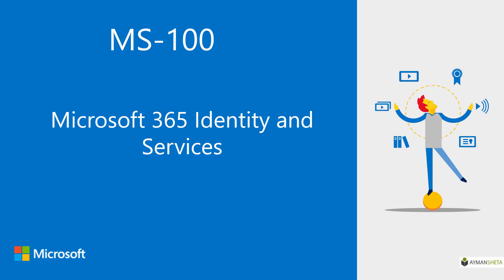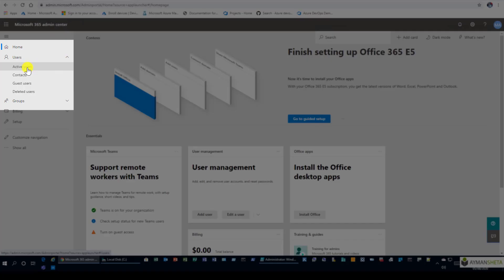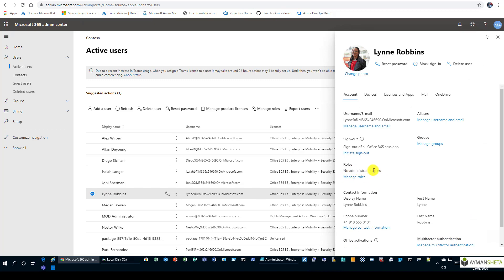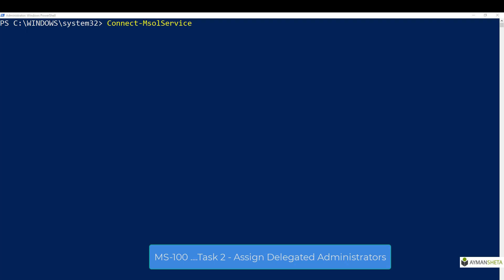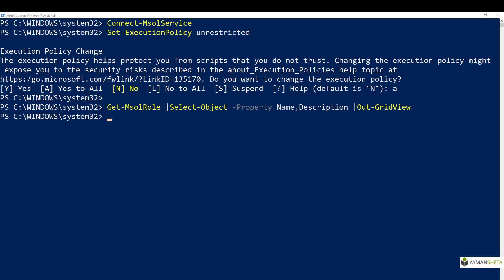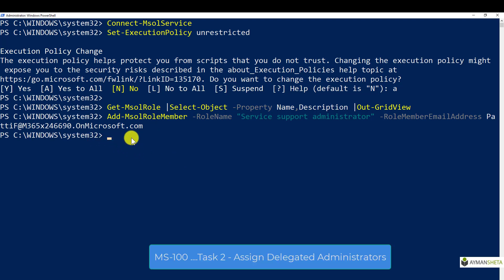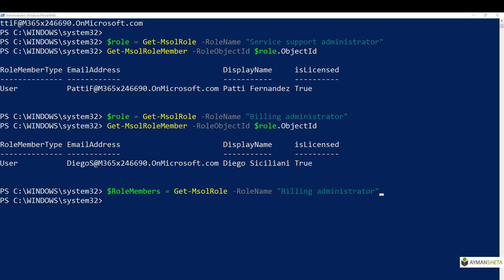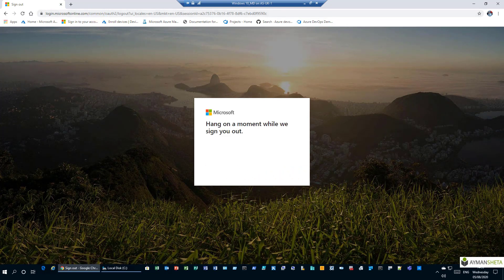Microsoft 365-MS-100-Module 3 - Lab 2 - Exercise 1 - Manage Administration Delegation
Microsoft 365 - Manage Administration Delegation
In this video I’m show you how  assign Delegated Administrators in the Microsoft 365 Admin Center & using Powershell...
If you like this video, and want to know more about Microsoft 365, check out our.